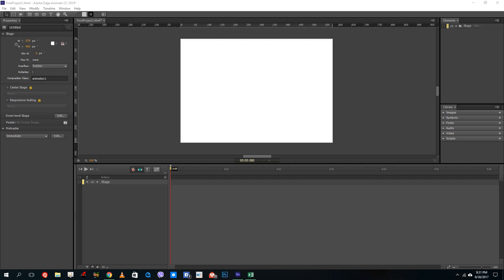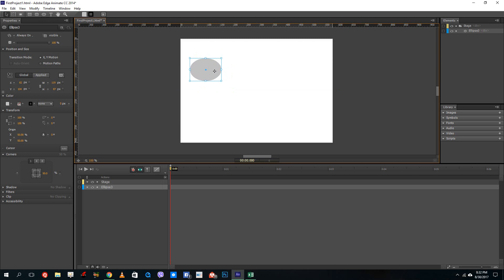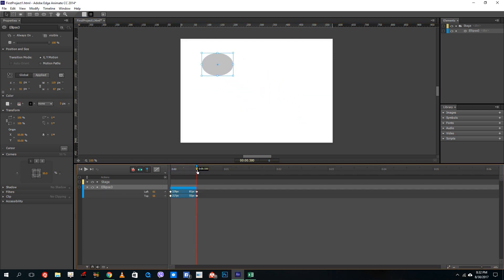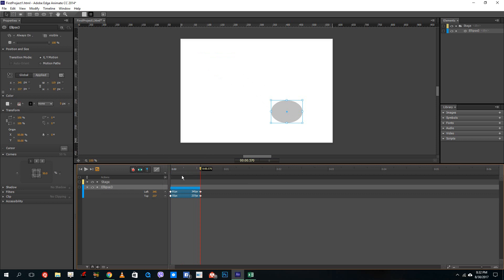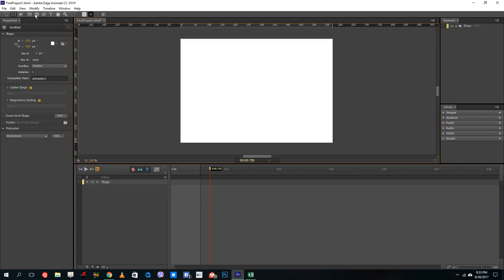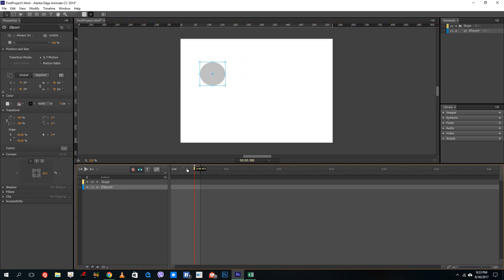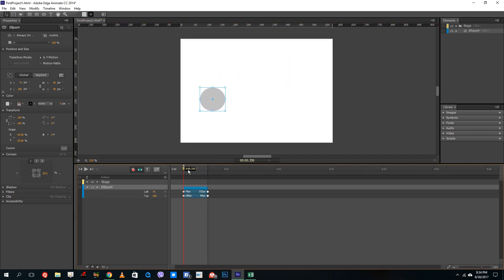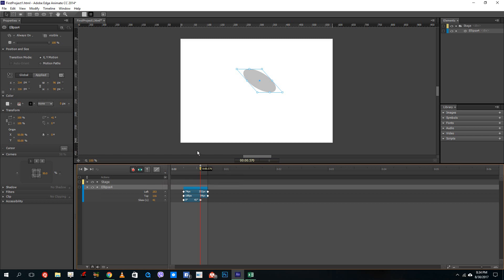Edge Animate Tutorial - Lesson 3 - Adding Key frames for Animation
In this tutorial we will discuss on how to add in key frames inside of Adobe Edge Animate to create basic level of animation.
Learn the basics of using Adobe Edge Animate, including how to use make web animations, make use of JavaScript for interactivity and export animation as HTML and Animation Deployment files for integration with other applications.

This tutorial was made using Adobe Edge Animate CC, but is applicable to older and newer versions of Edge Animate as well